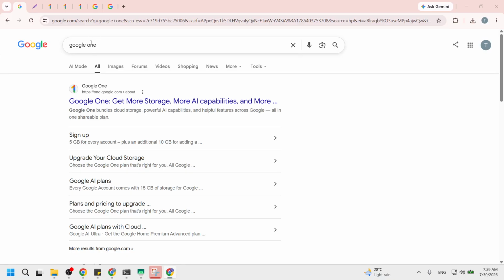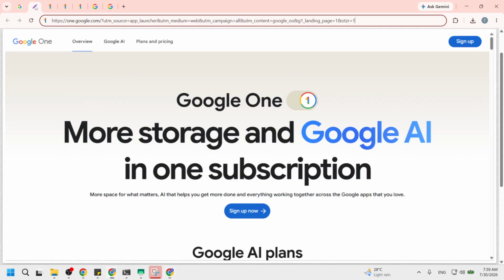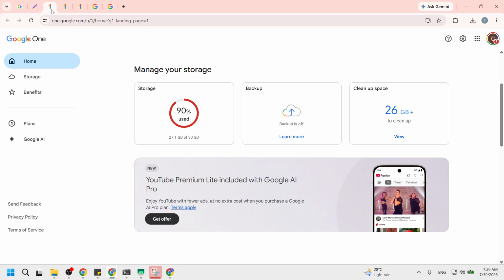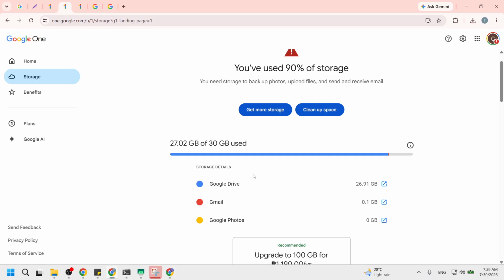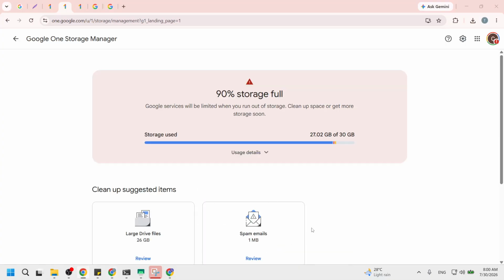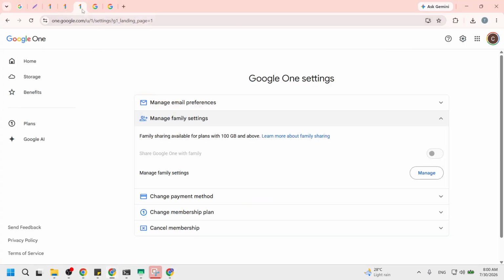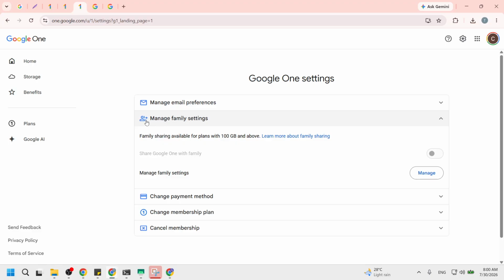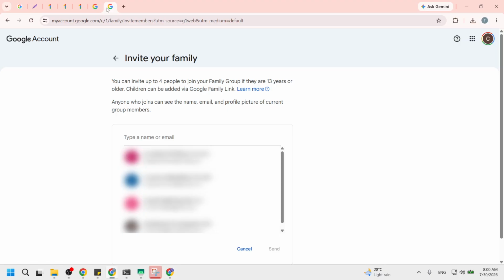How to Use Google One [2026 Full Guide]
How to Use Google One

Unlock the full potential of your digital storage with our latest video on how to use Google One! In a world where every gigabyte counts, managing your data efficiently is crucial. This step-by-step tutorial takes you from signing in securely on the Google One site to understanding your storage breakdown between Drive, Gmail, and Photos. You'll learn how to clean up clutter with just a few clicks, eliminating unnecessary files and freeing up valuable space. Plus, discover how to share your Google One plan with up to five family members at no extra cost! With clear instructions and helpful tips, this video is perfect for anyone wanting to maximize their cloud storage experience.